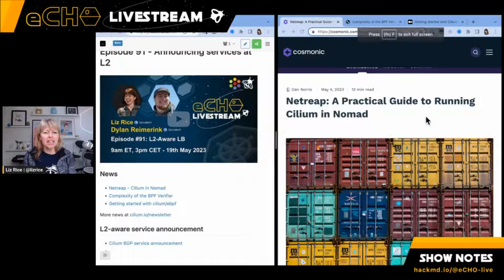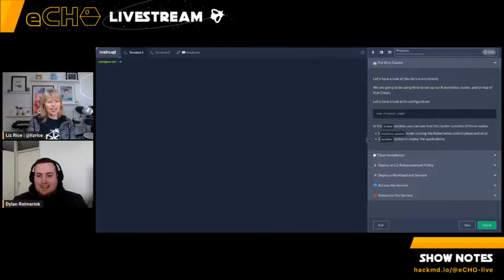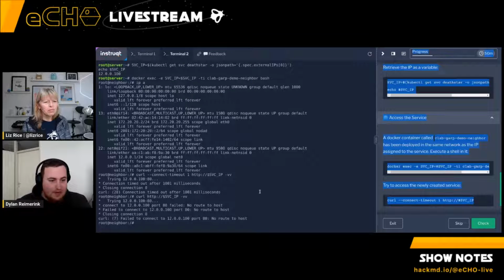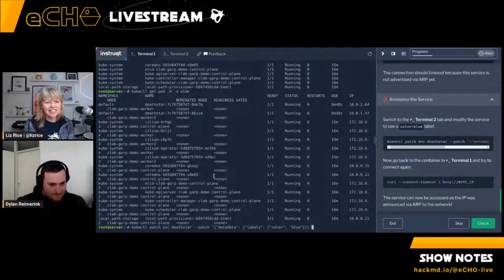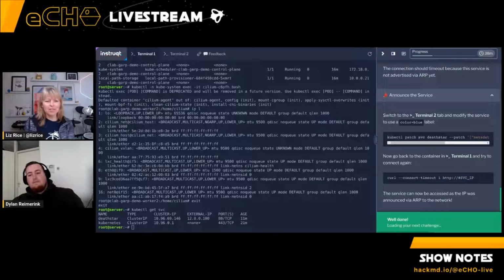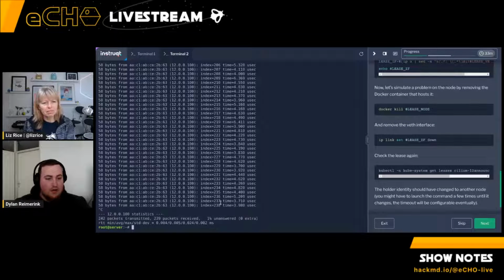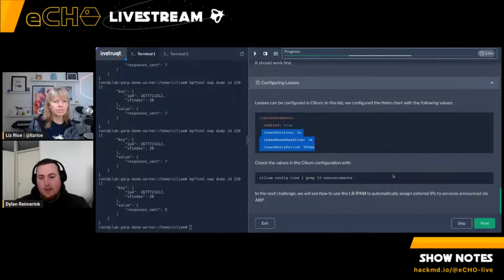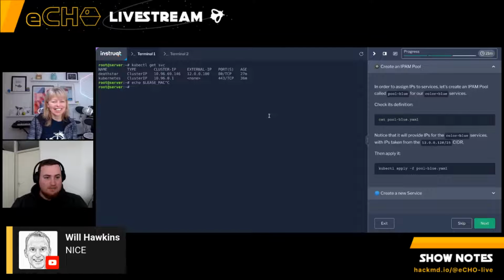eCHO Episode 91: L2-Aware LB